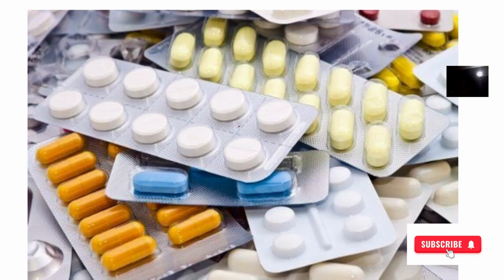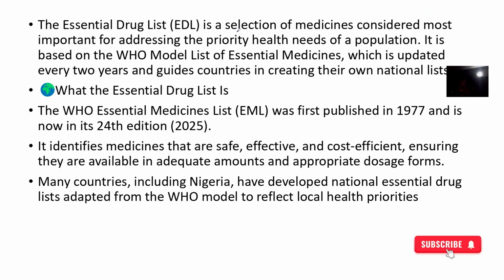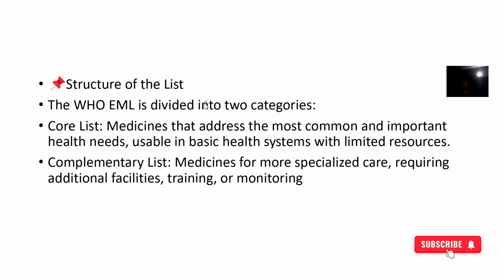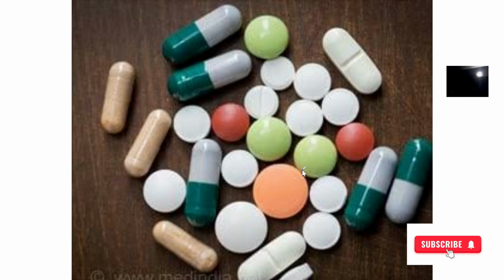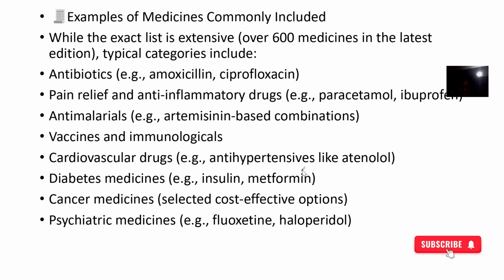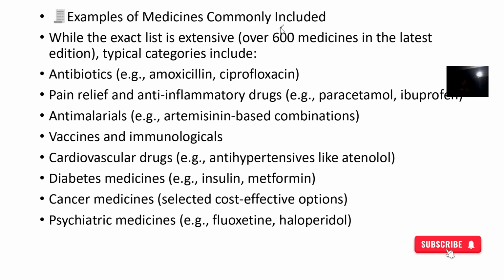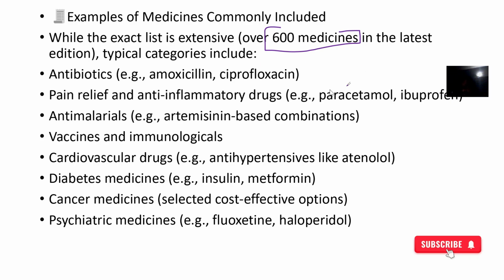Essential Drug List; medicines considered most important for addressing priority health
The Essential Drug List (EDL) is a carefully selected set of medicines considered most important for addressing the priority health needs of a population. It is a key component of the Essential Drug Programme (EDP) promoted by the World Health Organization (WHO).

🎯 Purpose of the Essential Drug List
Ensure availability of safe, effective, and affordable medicines.

Guide procurement and supply decisions in health systems.

Promote rational prescribing and dispensing.

Support equity in healthcare by focusing on common diseases.

Optimize cost-effectiveness in drug use.

📊 Categories of Drugs in the Essential Drug List
1. Anti-Infectives
Antibiotics (e.g., amoxicillin, ciprofloxacin)

Antivirals (e.g., acyclovir)

Antifungals (e.g., fluconazole)

Antimalarials (e.g., artemisinin-based combinations)

2. Analgesics, Antipyretics, and Anti-Inflammatories
Paracetamol (acetaminophen)

Ibuprofen

Aspirin

3. Drugs for Chronic Diseases
Antihypertensives (e.g., amlodipine, hydrochlorothiazide)

Antidiabetics (e.g., metformin, insulin)

Statins (e.g., simvastatin)

4. Vaccines and Immunologicals
Childhood vaccines (BCG, DPT, measles, polio)

Tetanus toxoid

Hepatitis B vaccine

5. Gastrointestinal Medicines
Oral rehydration salts (ORS)

Antacids (e.g., omeprazole, ranitidine)

Antiemetics (e.g., metoclopramide)

6. Reproductive Health Medicines
Contraceptives (oral pills, injectables, IUDs)

Oxytocin (for labor management)

Misoprostol (for postpartum hemorrhage)

7. Mental Health and Neurological Medicines
Antidepressants (e.g., fluoxetine)

Antipsychotics (e.g., haloperidol)

Antiepileptics (e.g., carbamazepine, phenobarbital)

8. Emergency and Critical Care Medicines
Adrenaline (epinephrine)

Diazepam

Morphine